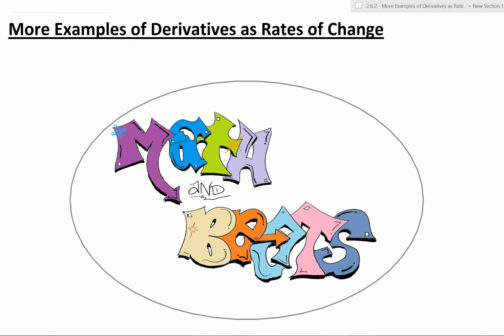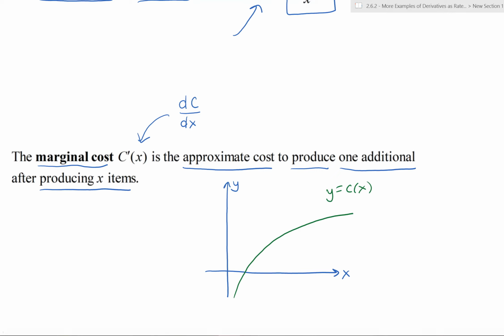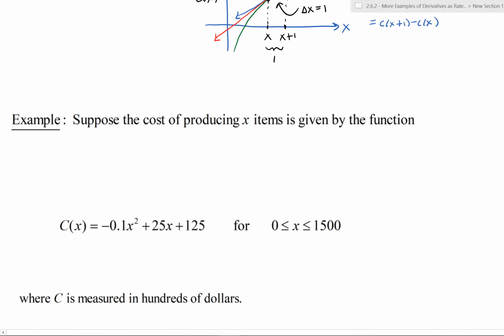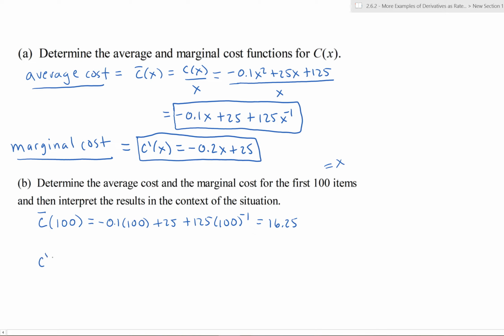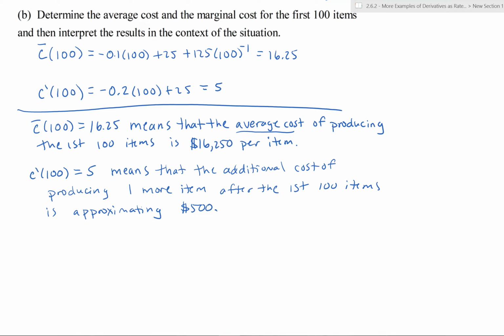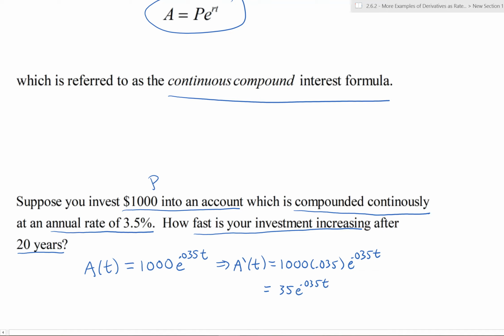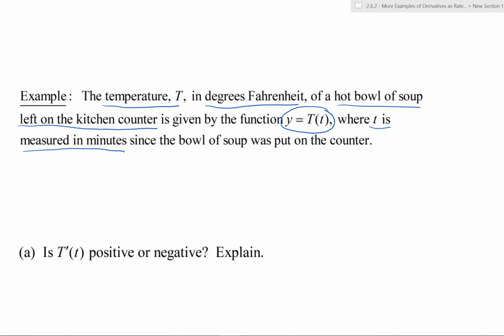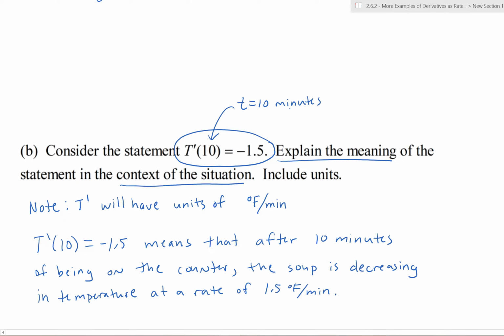2.6.2 - More Examples of Derivatives as Rates of Change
This video follows up on the previous video and gives several different scenarios in which derivatives can be applied to real world situations.  Includes applications in economics, finance, and temperature change.  Hope it helps.